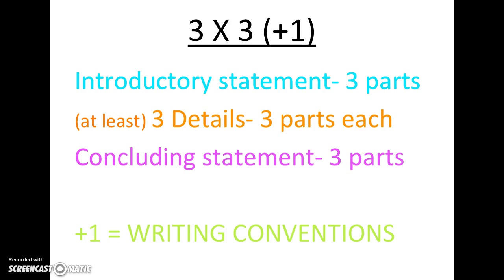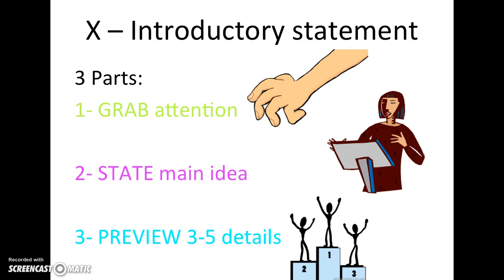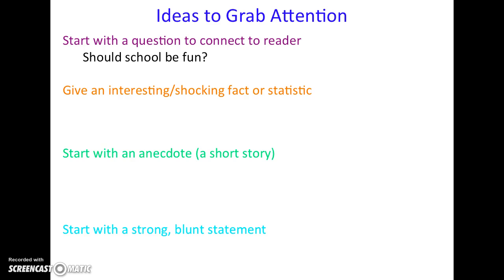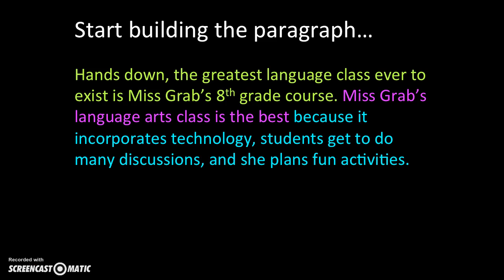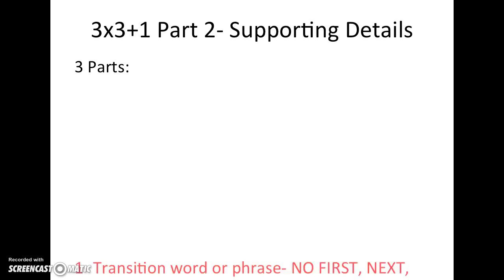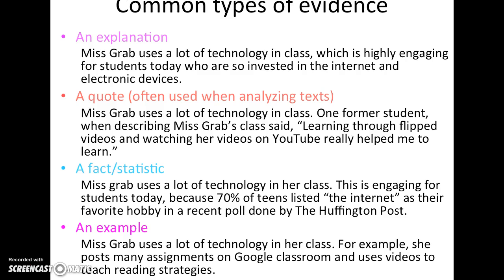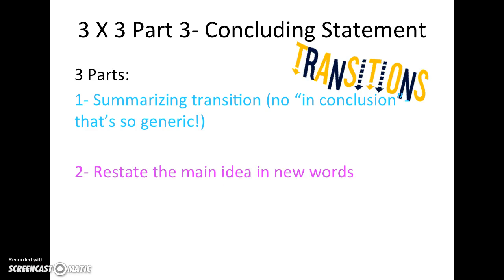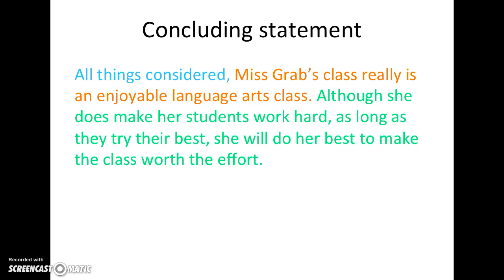The Parts of an 8th Grade Paragaph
This video was created to help my 8th grade students understand what is expected of them in their paragraph writing.